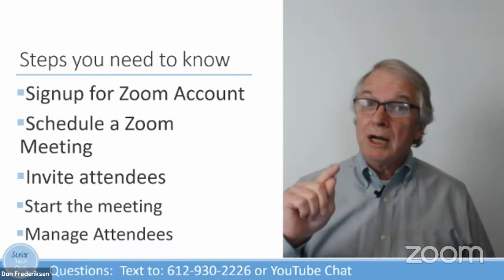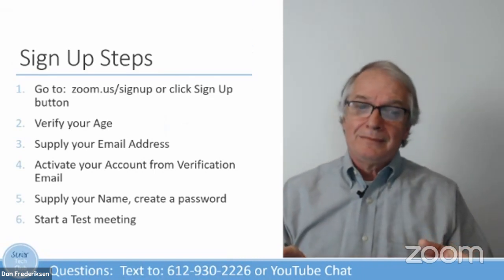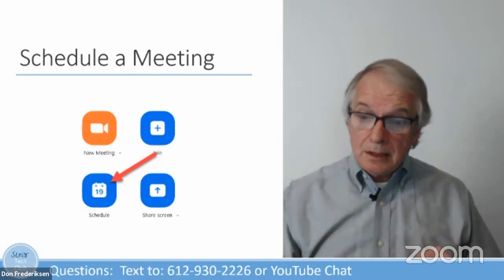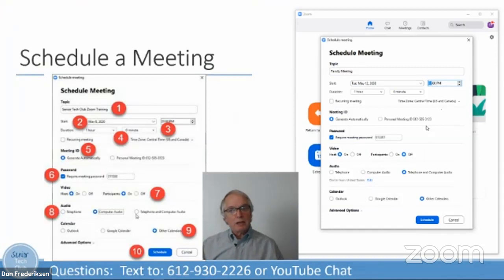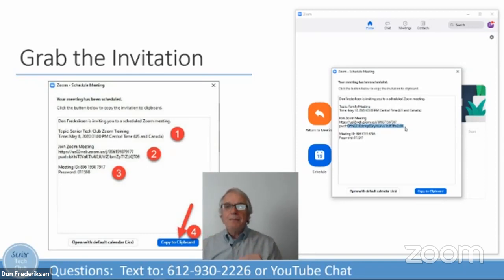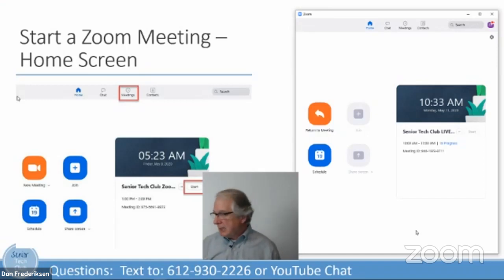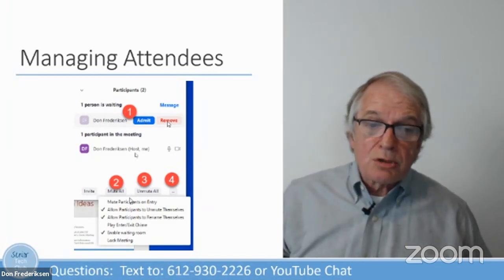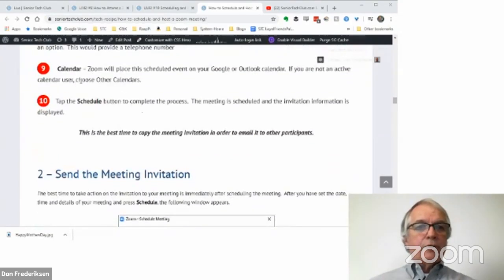SeniorTechClub.com LIVE! Training - Scheduling and Hosting a Zoom Meeting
We are bringing our training for older adults online.  This session focuses on attending a Zoom Meeting

 You are welcome to visit: Links.SeniorTechClub.com/LIVE8 to get the slide deck and other information.